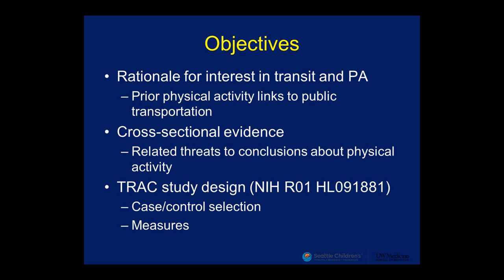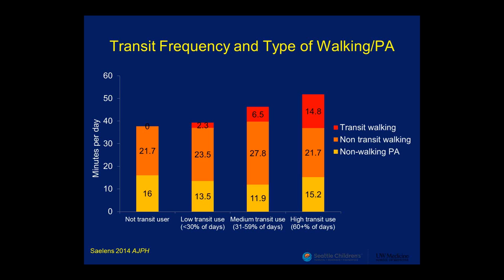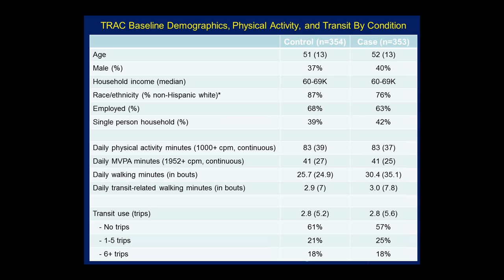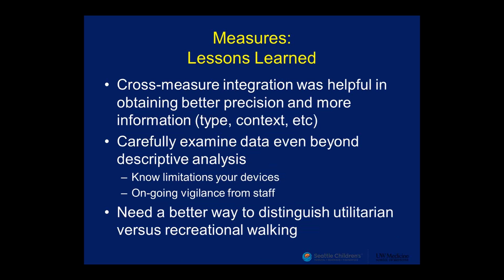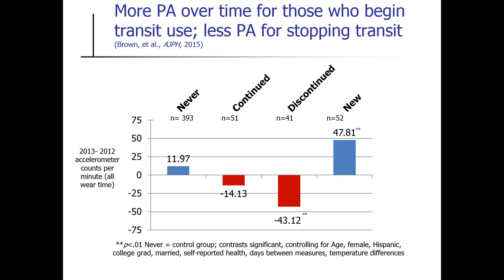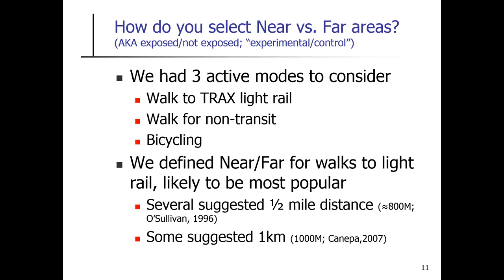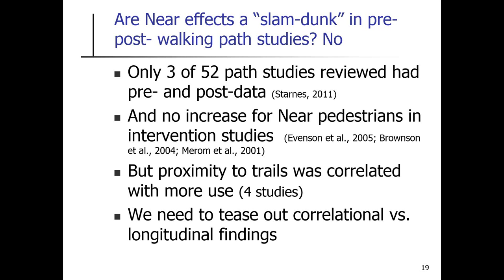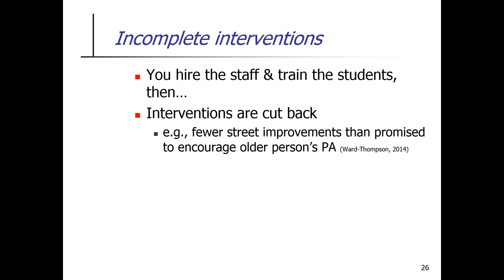Design and Methods of Natural Experiments in Transit and Physical Activity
Imminent changes in policies or environments (i.e., “natural experiments”) can provide researchers with a unique opportunity to evaluate the before and after impacts of the change on a variety of health outcomes, including physical activity even if the policy or environmental changes were not primarily geared toward health behavior change. These pre-post test evaluations can offer valuable information that typical cross sectional studies cannot.

This webinar, designed primarily for researchers, features two leading researchers who discussed the design and methods of conducting pre-post studies around changes in public transportation infrastructure, the challenges that can arise when conducting these studies, lessons learned, and recommendations for other researchers who are looking carry out their own pre-post study. The speakers discussed their own experiences conducting pre-post studies in transit projects. Dr. Saelens focused on integrating measurements to obtain assessments of transit-specific physical activity, cross-sectional versus longitudinal findings differences, and case/control selection. Dr. Brown discussed the importance of using objective measures of activity, such as GPS and accelerometer measures, in these studies.

Webinar presenters:

Brian Saelens, PhD, Professor, School of Medicine, University of Washington

Dr. Saelens is trained as a clinical/health psychologist. His research interests include obesity treatment and prevention, especially examining environmental factors and policies that influence physical activity and eating behaviors in children and adults.

Barbara Brown, PhD, Professor, Family and Consumer Studies, University of Utah

Barbara Brown is an environmental psychologist. Her research relates physical environments to important outcomes such as physical activity, BMI, and neighborhood perceptions such as fear of crime.  Her current research examines these outcomes in relation to a “complete street” addition of light rail, better sidewalks and a bike path to Salt Lake City. Both GPS and accelerometer measures were used before and after the complete street renovation to track residents’ physical activities and travel patterns.

Chad Spoon, MRP, Active Living Research, webinar moderator

Chad is Communications & Partnership Manager for Active Living Research, where he focuses on providing credible and action-oriented research results that address the root causes of childhood obesity and physical inactivity. He offers ongoing technical assistance and training to researchers and practitioners and assists with the translation and dissemination of research results.